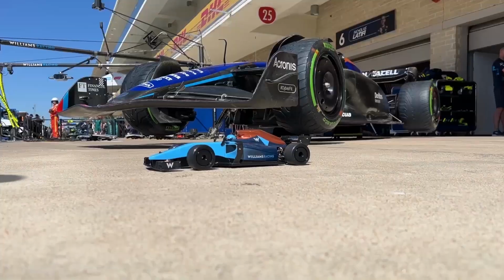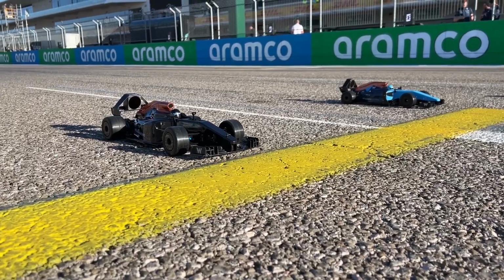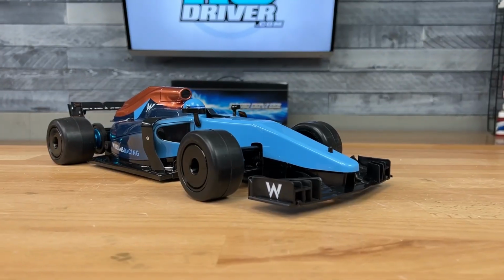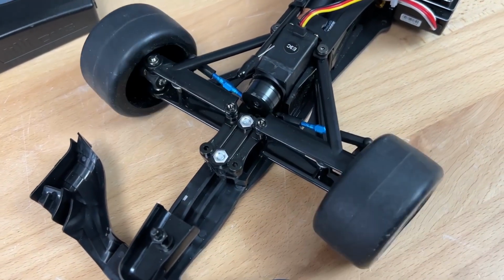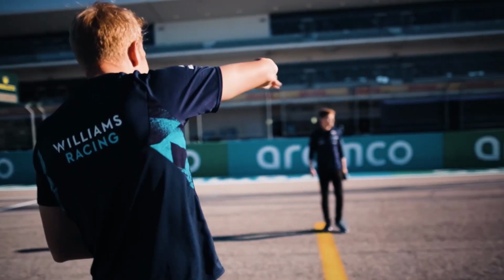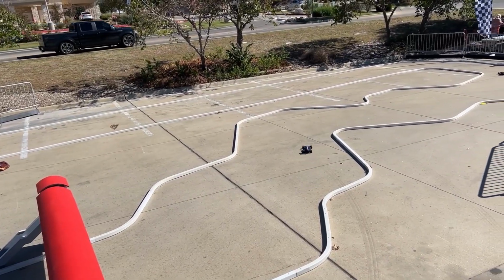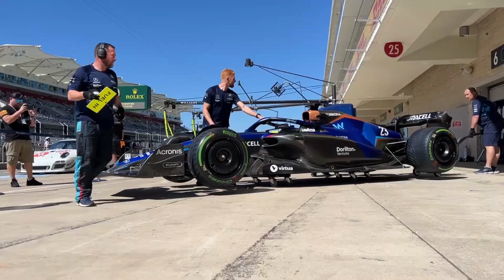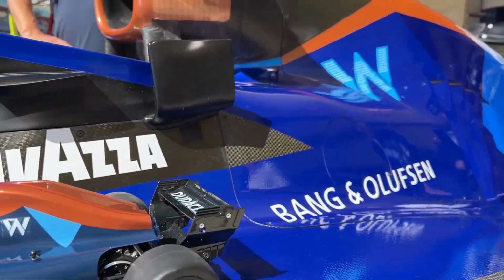Duracell Engineered For More Challenge - Building An F1 RC Car!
ad Duracell’s Optimum Batteries are Engineered For More and to show you their power Duracell, along with their partner Williams Racing, reached out to us and issued a Challenge! The challenge was to use Duracell Optimum batteries in custom built hobby grade F1 radio control cars, take them to the F1 Grand Prix in Austin, Texas and race them with the Williams drivers! This was an amazing challenge nobody could possibly give up. So we set off to make it happen. In this video, Greg will go over the entire experience and show you just what the powerful Duracell Optimum batteries can do!